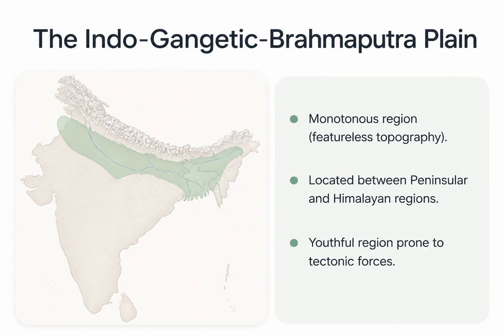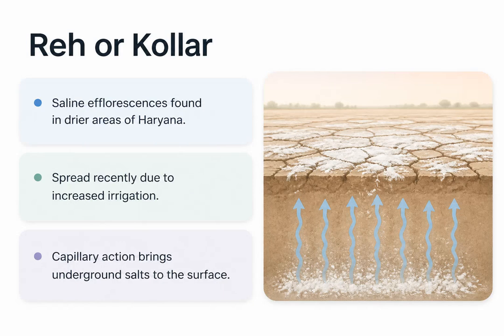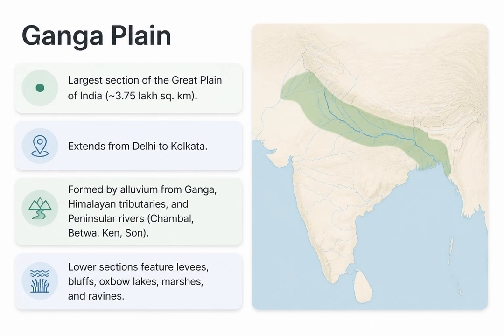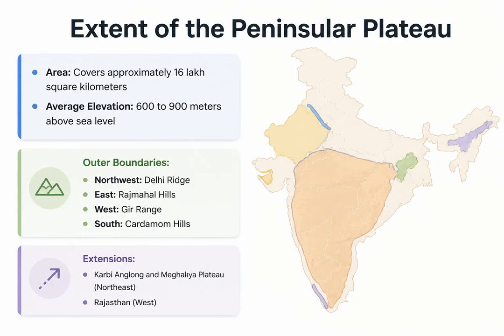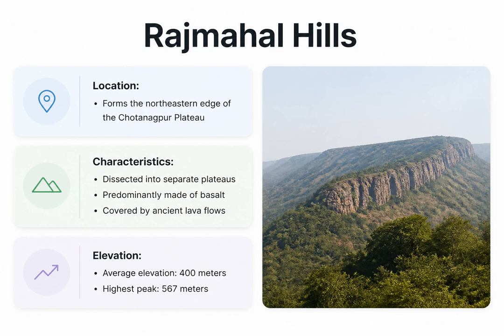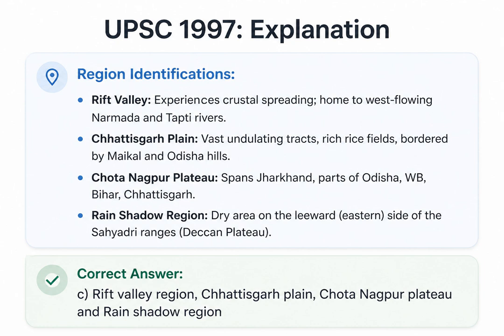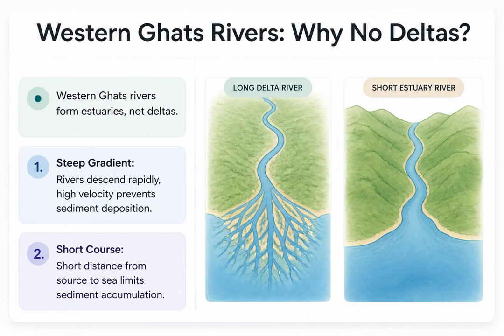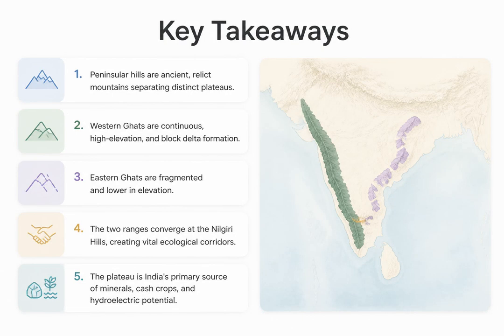5&6. Indo-gangetic brahmaputra plain and peninsula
India physical geography for upsc